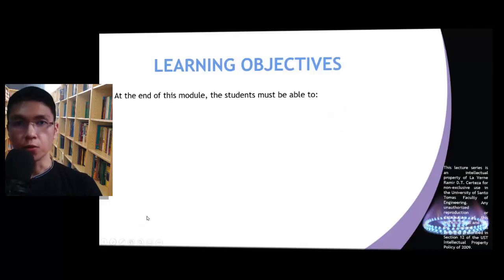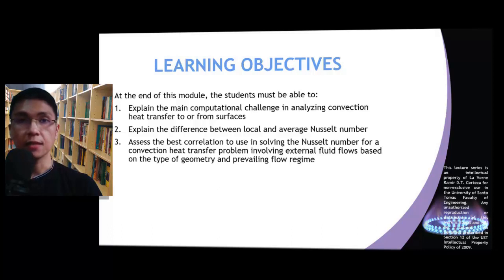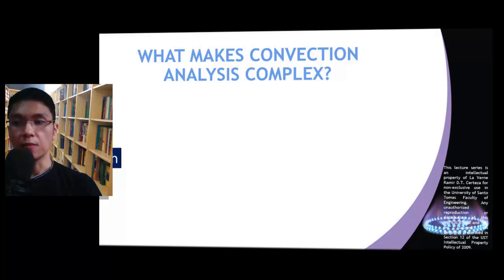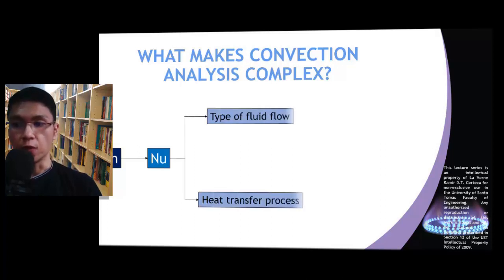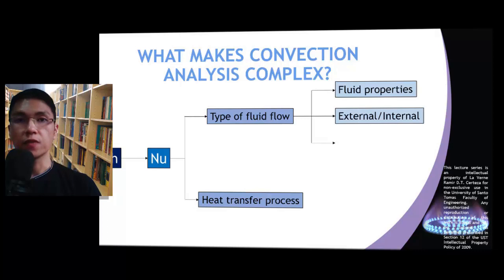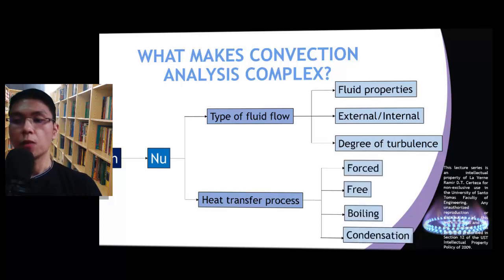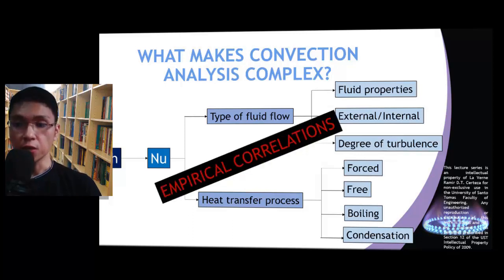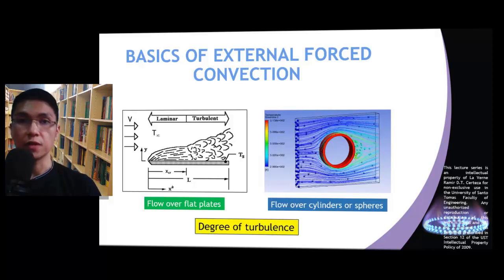6.1 Heat Transfer in External Flows